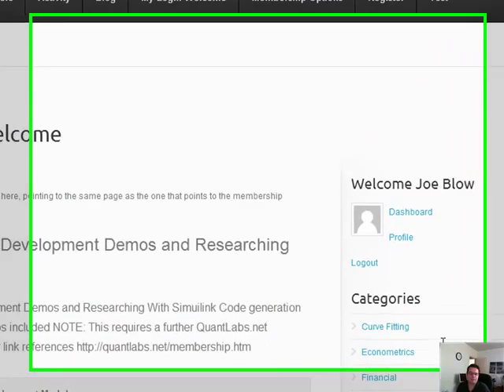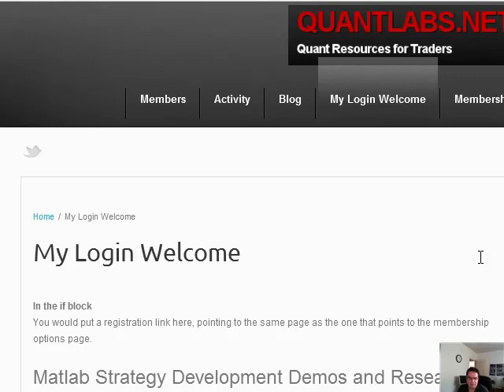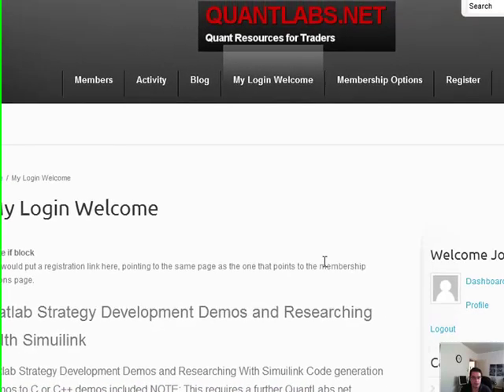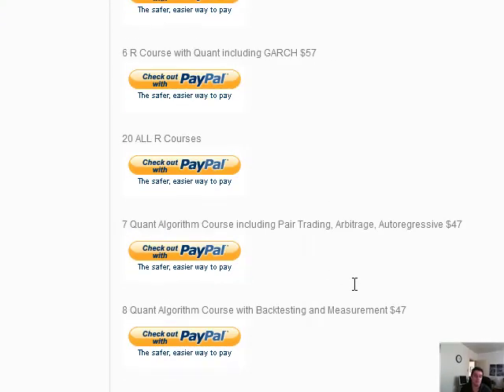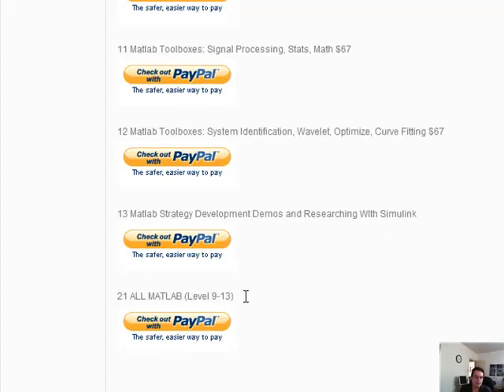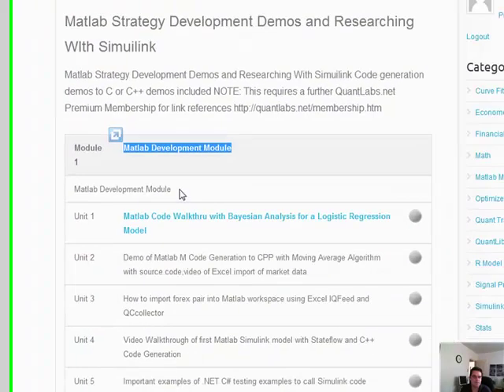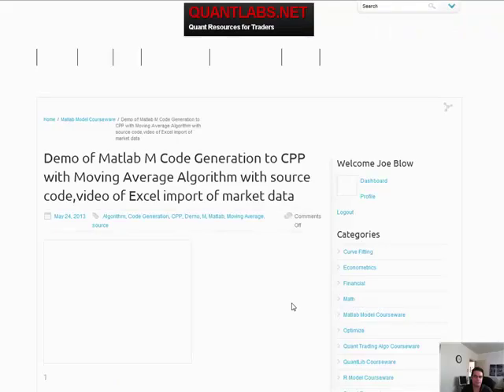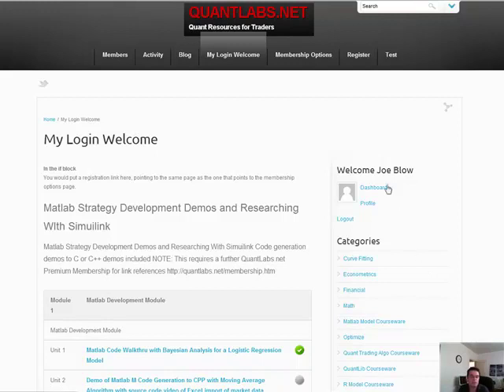Introducing an affordable way to learn Matlab R quant trading strategy and HFT potential